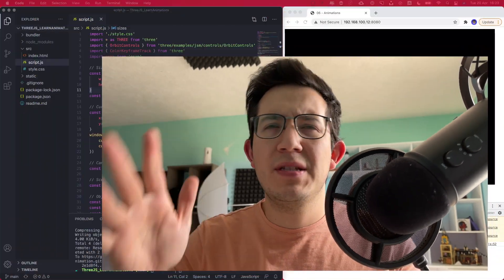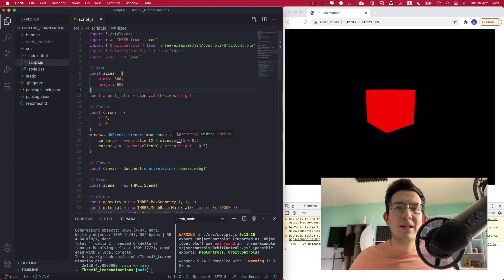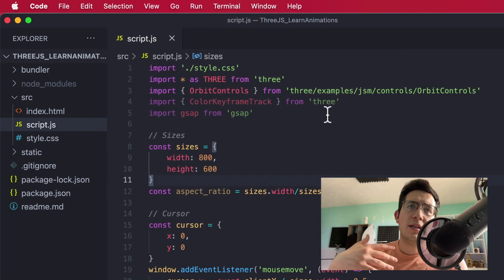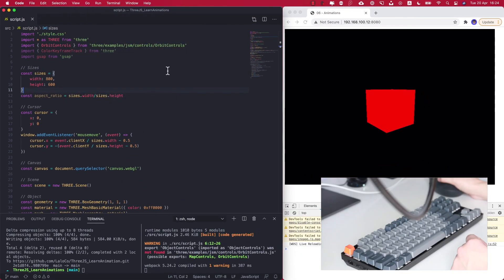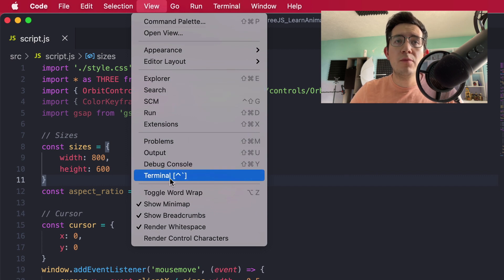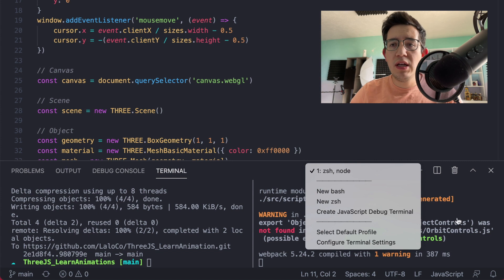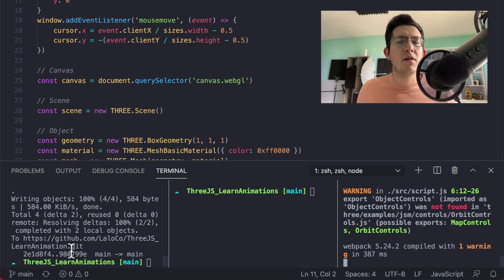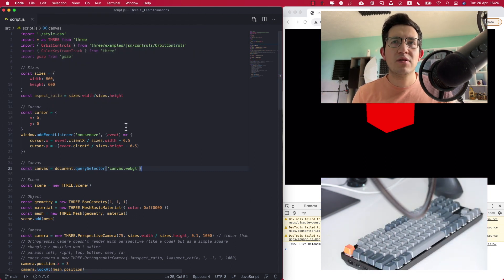3 (and a half) Visual Studio Code Tips To Have More Space For Coding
Lets talk about three quick Visual Studio Code tips to make more space for our code.

When coding with limited screen real estate, these three tips can help us have more space when coding from VS Code:

1. Hide the Activity Bar
2. Hide the Side Bar
3. Hide the Panel
3.5. Split the terminal